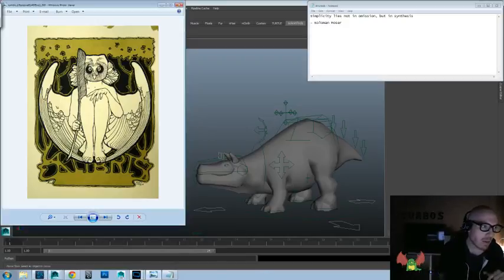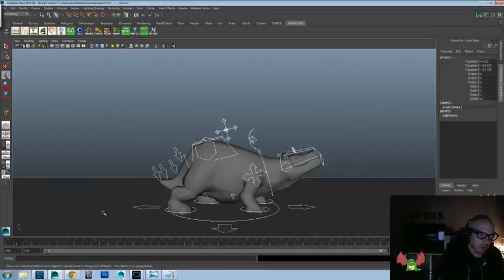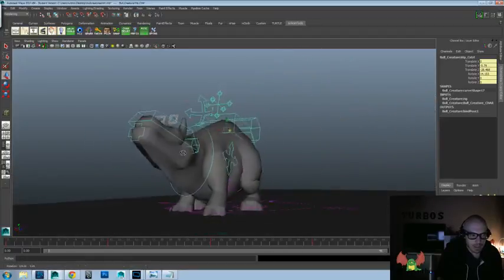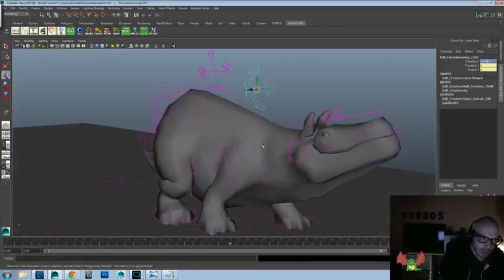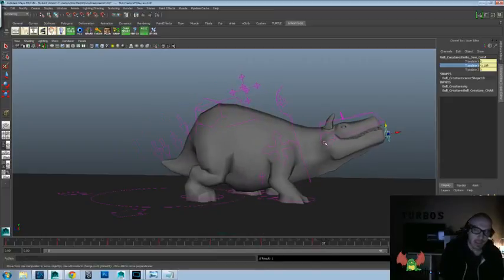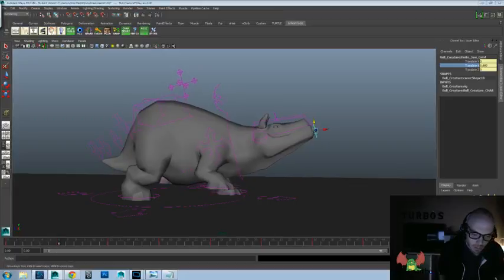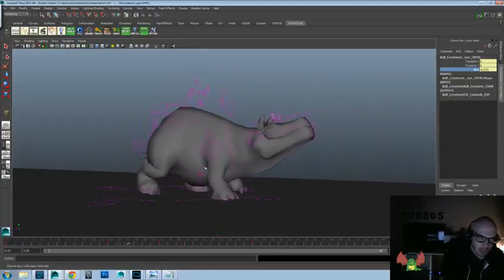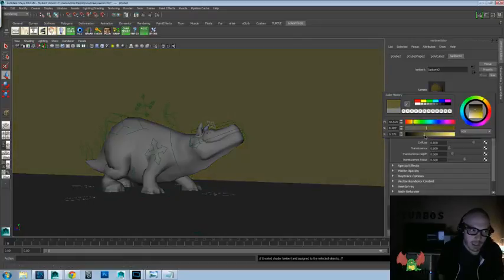Animation Time! - Bull Creature Rig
Today's Inspiration:
Simplicity lies not in omission, but in synthesis